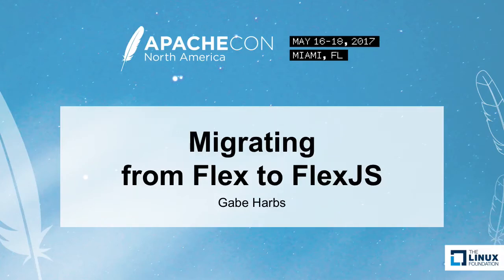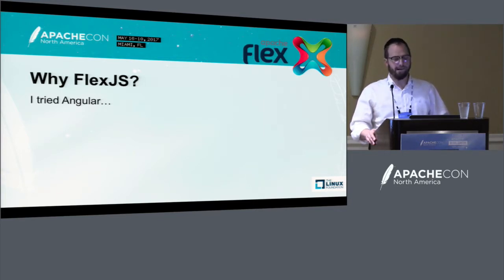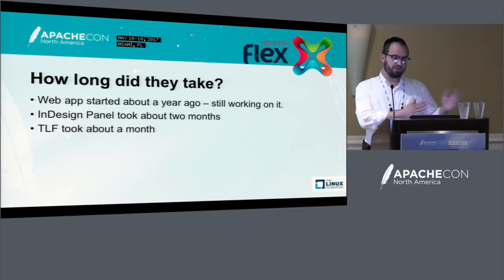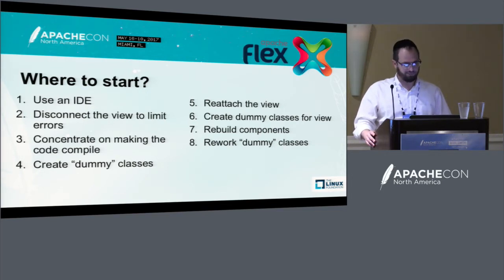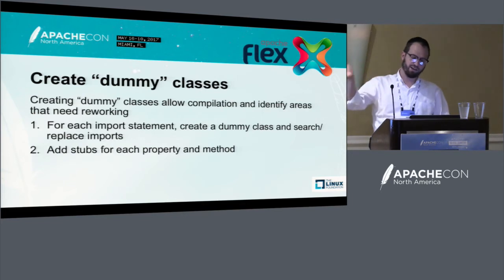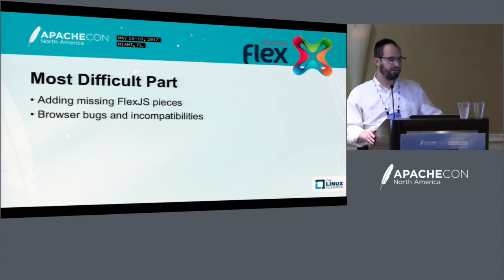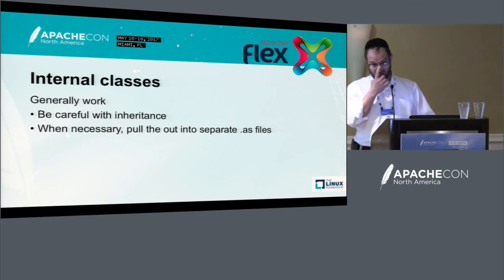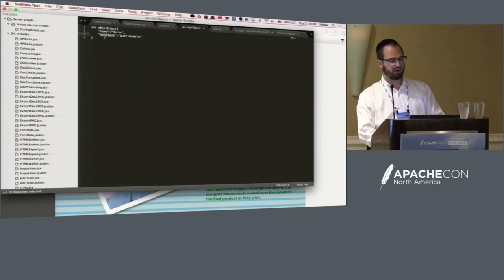Migrating from Flex to FlexJS - Gabe Harbs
FlexJS has many of the features of the orginal Flex framework and makes it very efficient to develop applications. However there are lots of differences both in the framework architecture and the underlying technologies. Join us as we go through the process of converting existing applications to FlexJS and discover tried and true methods to migrate existing functionality. We will go through methods and discuss pitfalls. We will discuss real applications which we have already migrated and the specific issues we have dealt with.

About Gabe Harbs
PrintUI, Inc.